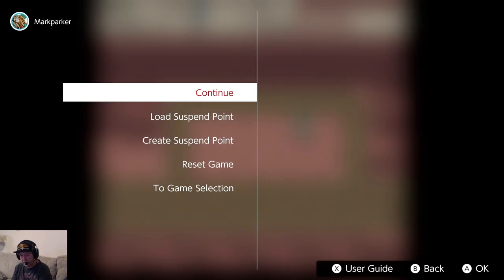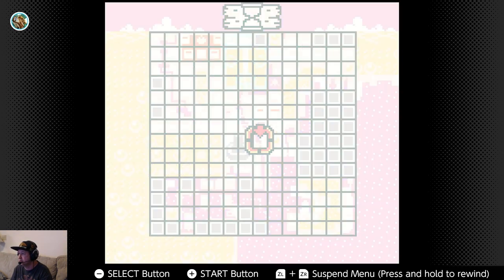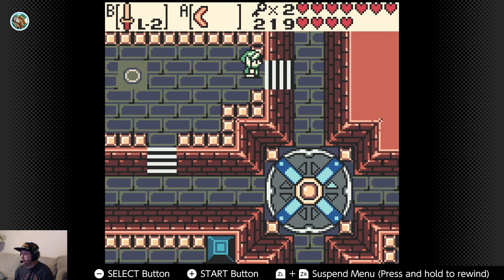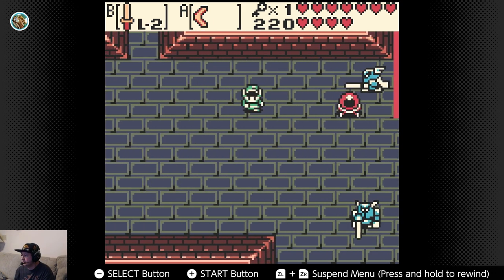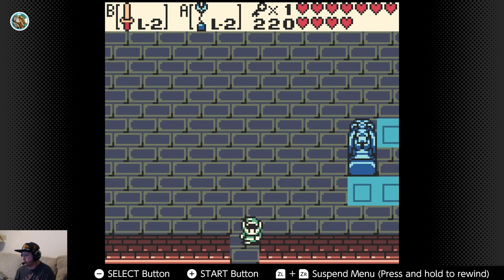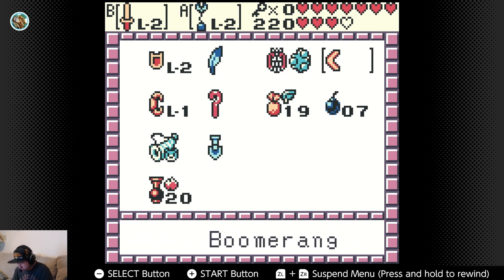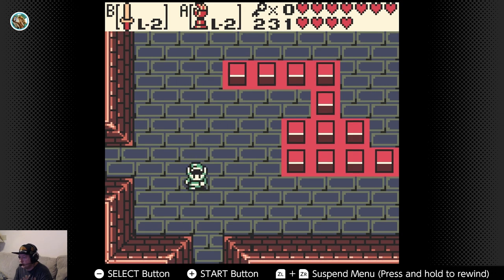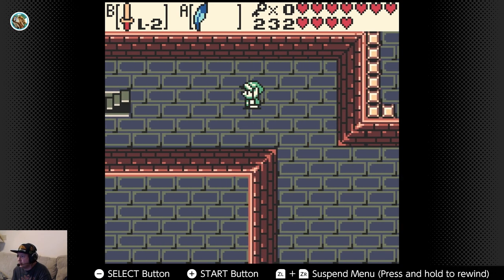14. Finding The Ancient Tomb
Oracle Of Ages Part 14